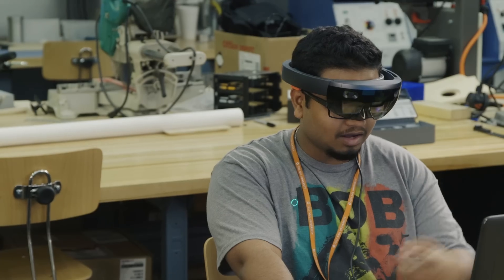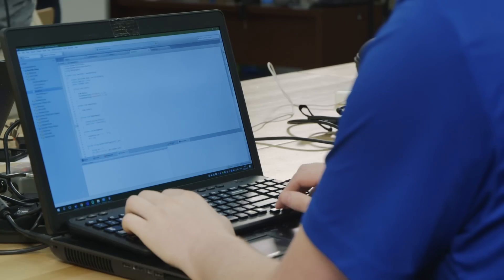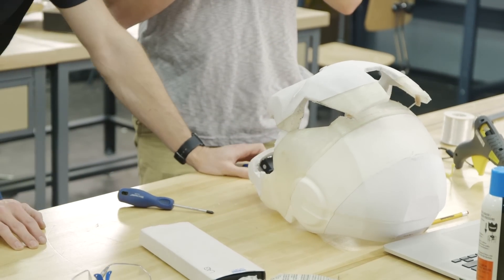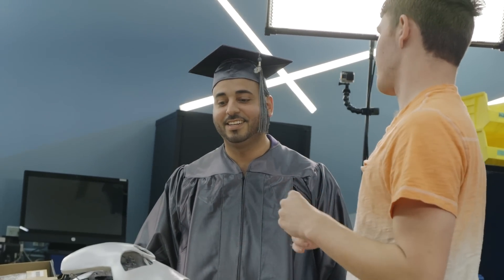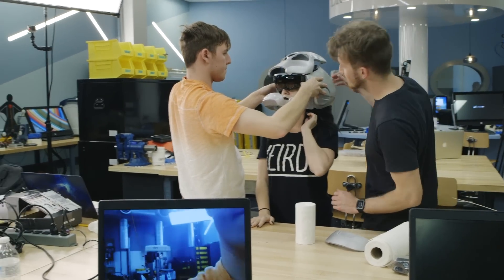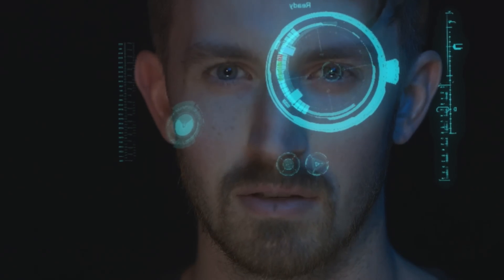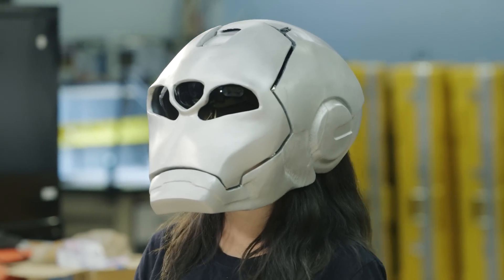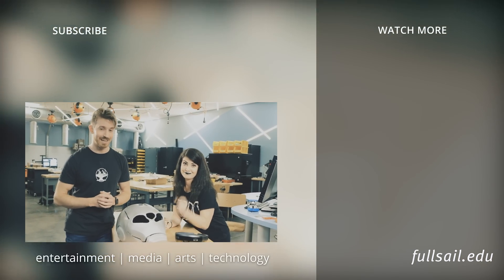Hacker Labs: Iron Man Helmet Challenge Ep. 4 ft. the Hacksmith | Full Sail University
The Hacker Labs team, Shae, and James Hobson from The Hacksmith are in the final stretch to get the Ironman helmet fully functional before the deadline. With the help of James, the team has figured out how to make the server communicate with the code to make the helmet lift open – but getting it to actually do that is presenting its own challenges. As the finish line nears, team member Jonathan Rosario’s dedication to the project is on full display as he comes in on his graduation day to help paint and bond the helmet. Despite some bumps in their action plan, the team is able to pull off what seemed to be an impossible feat in 10 days – and J.A.R.V.I.S. helps them celebrate.